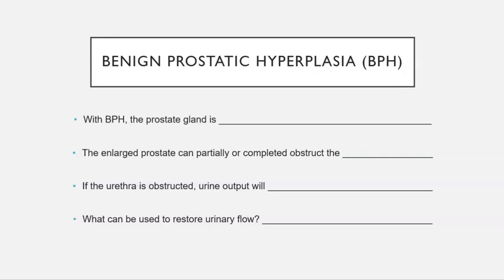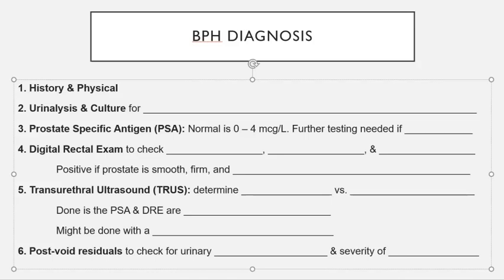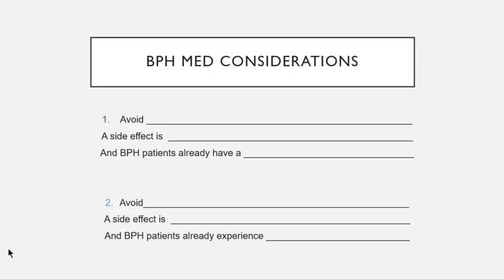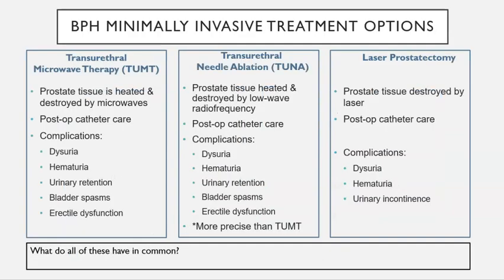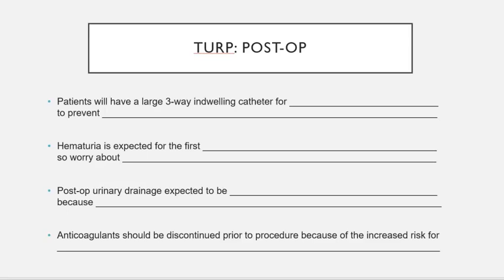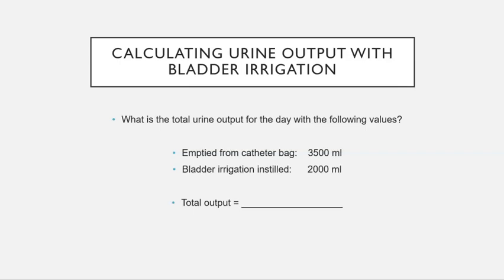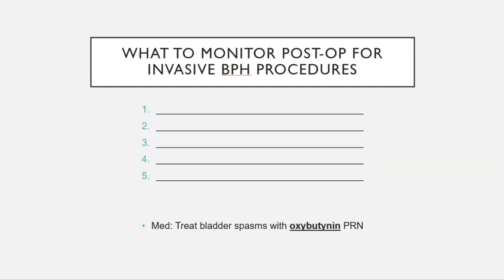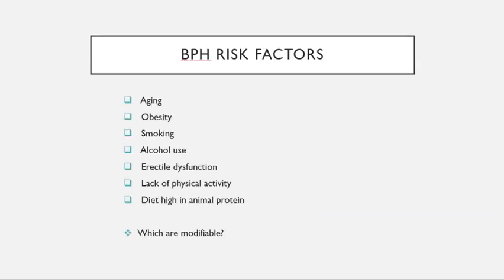Male Urinary: BPH